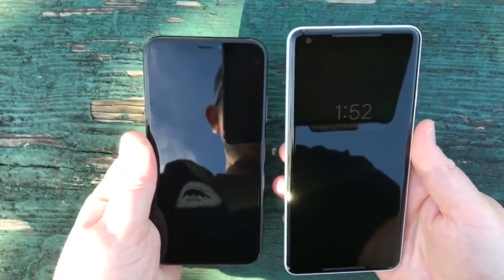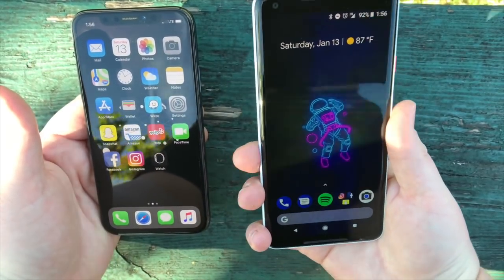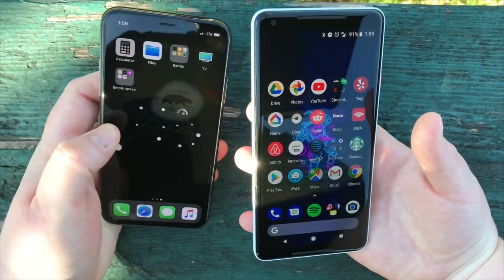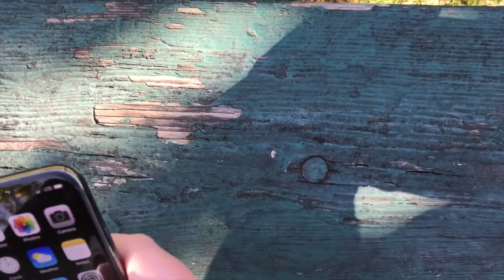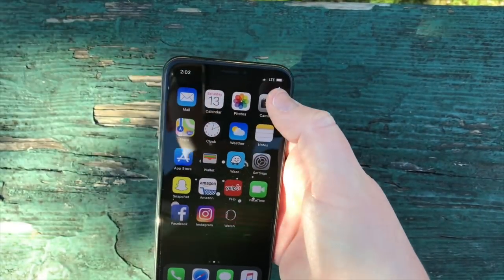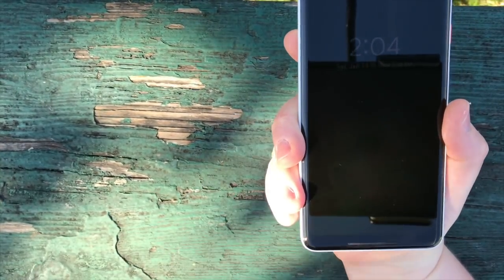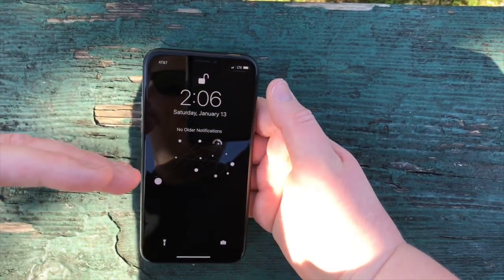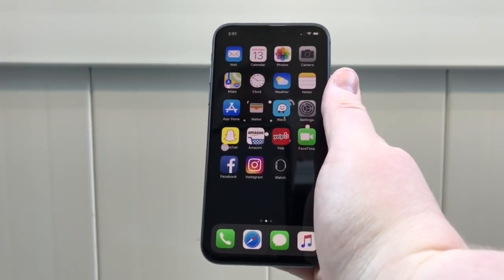Why I switched to the pixel 2 xl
Is the iPhone X really worth it?!  Music By Cold Play: "Sky Full of Stars".  Camtechtv owns all devices shown on this channel.  I do not work for any of the manufacturers that are viewed on this channel.